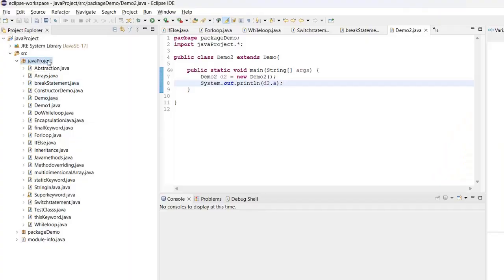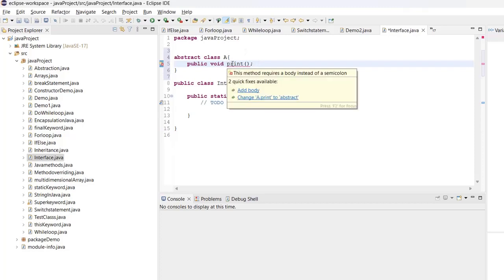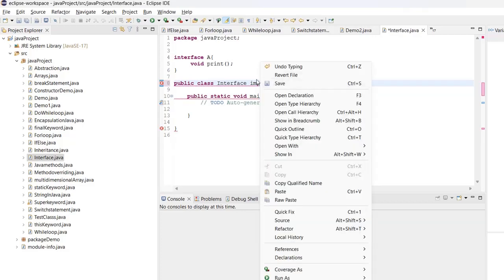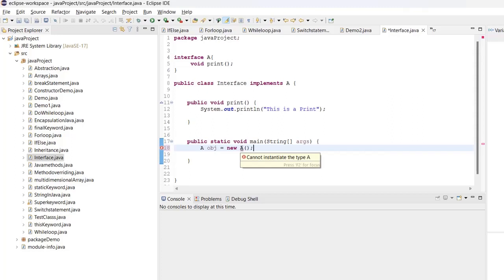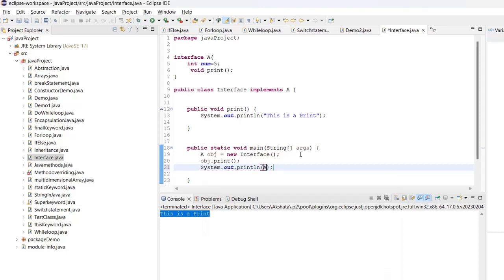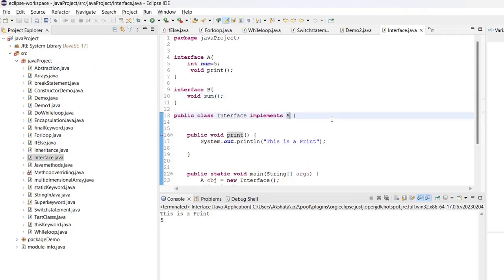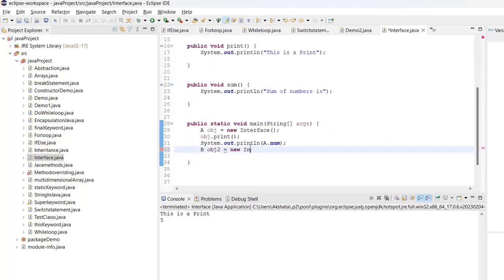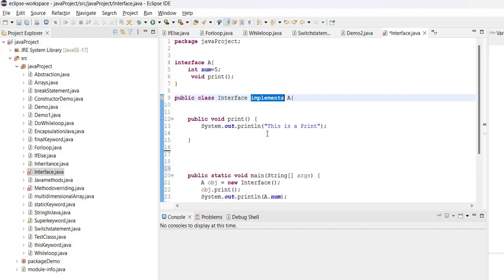What is Interface? Part 33 | Java Tutorials